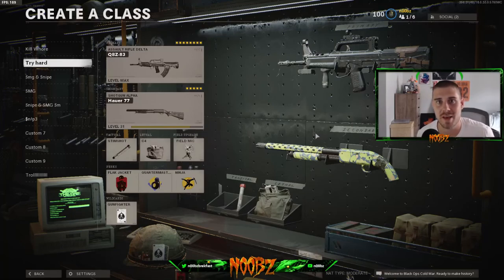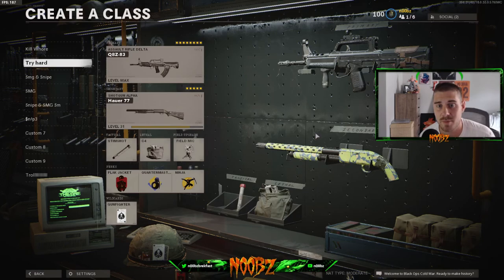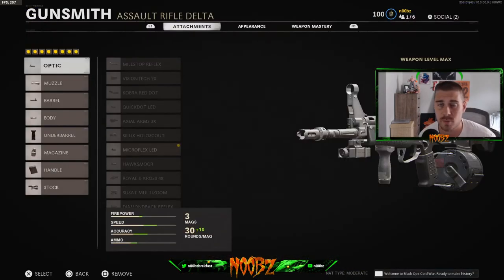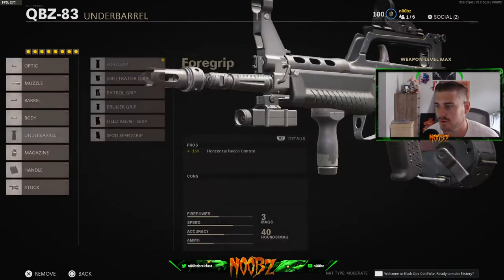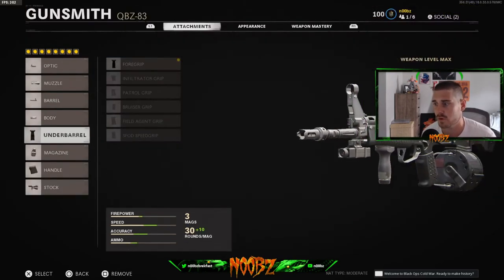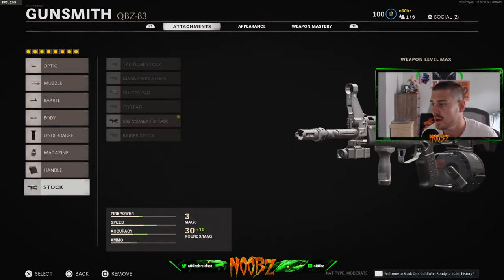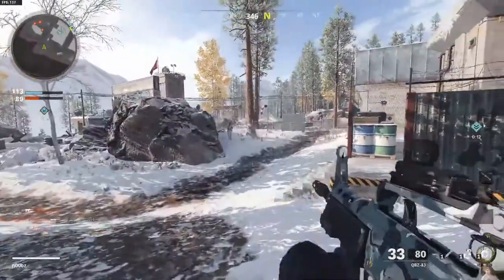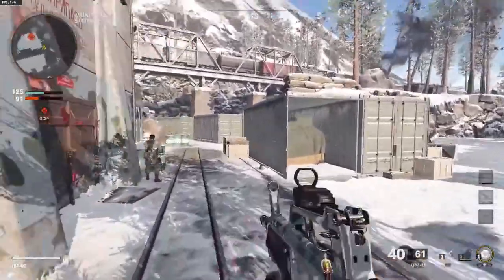BEST QBZ Loadout. Best AR in the game? The QBZ is Nasty. Call of duty Black Ops Cold War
Hey guys, this gun is actually a beast once you get everything unlocked for it.

*NEW* video every M|W|F!

Again, thanks so for watching, trying to reach 1000 subs, please let me know what you think of the video!